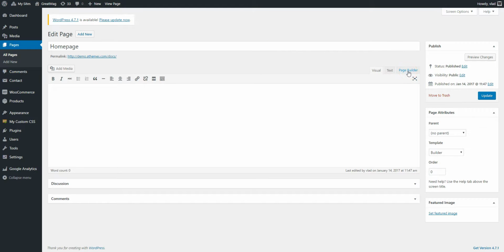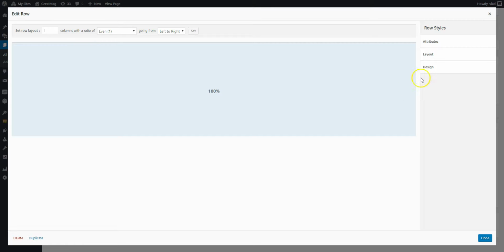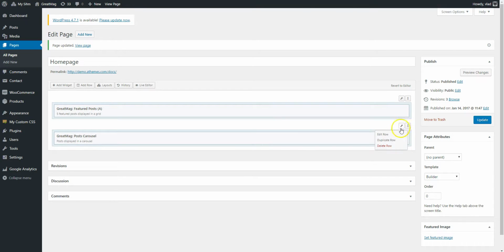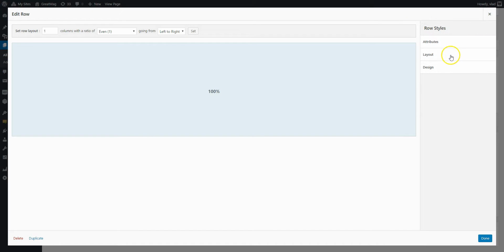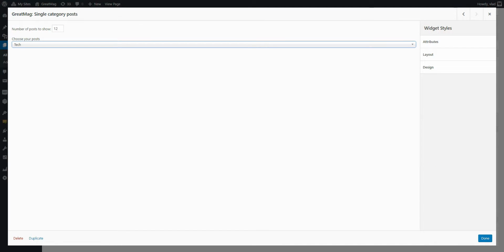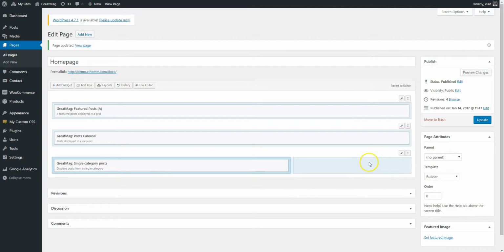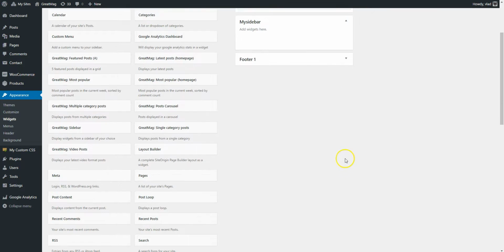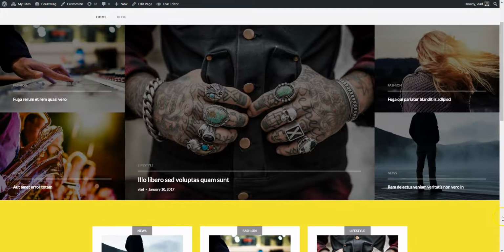GreatMag: Adding rows and widgets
In this video you can learn how to add rows and widgets.